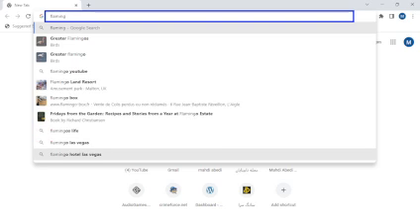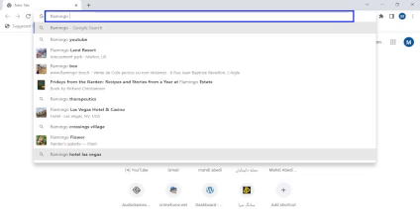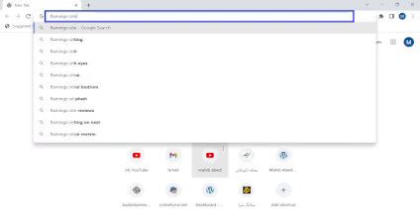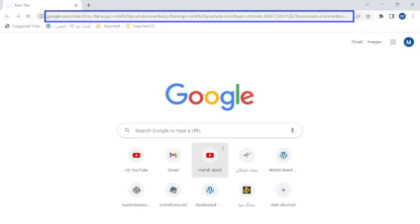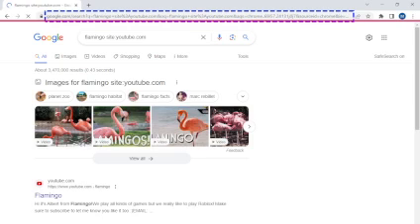how to search for something within a specific website